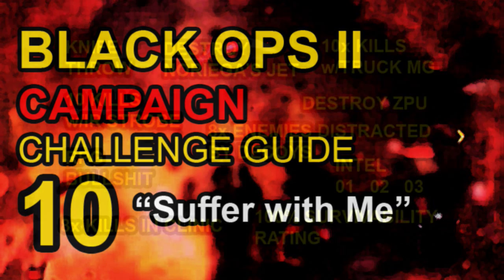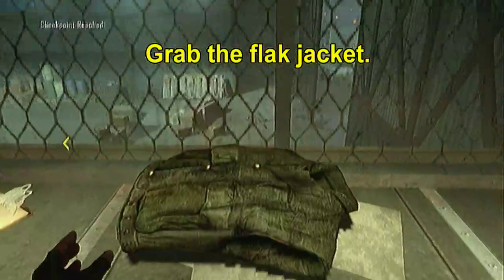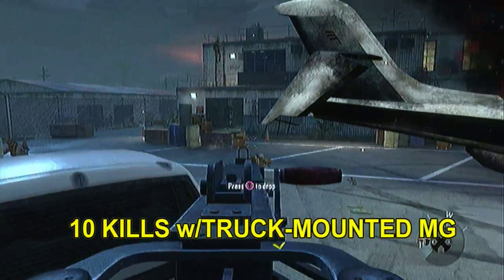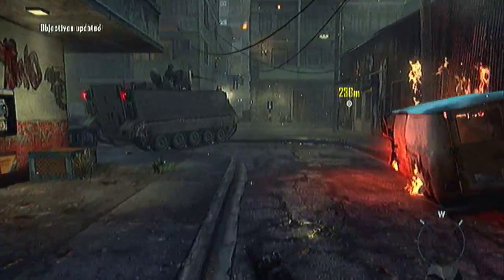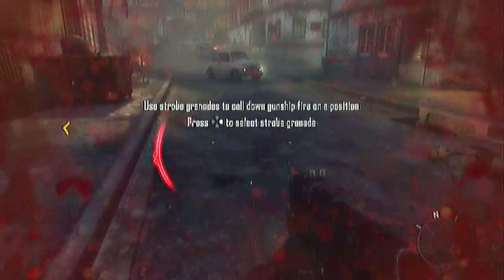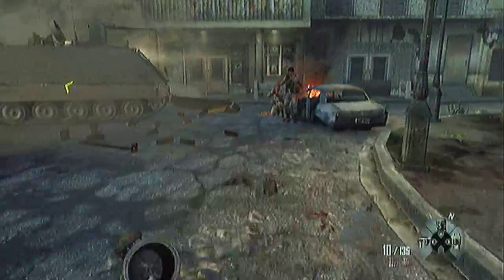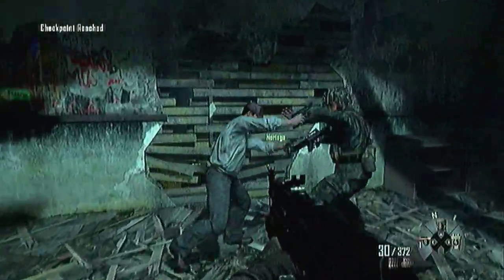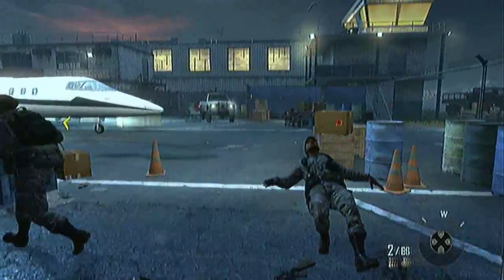Black Ops 2 Challenge Guide - 10 - Suffer With Me (Giant Accomplishment)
The Infamous Dr. Q returns in fine form with part ten of the challenge guide, detailing the mission "Suffer With Me".